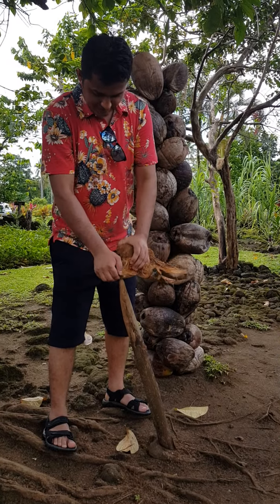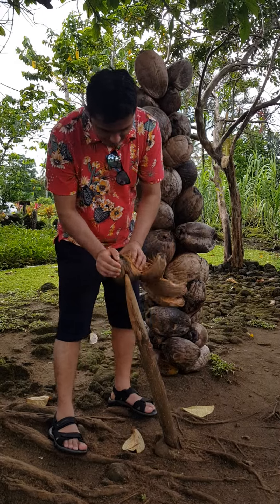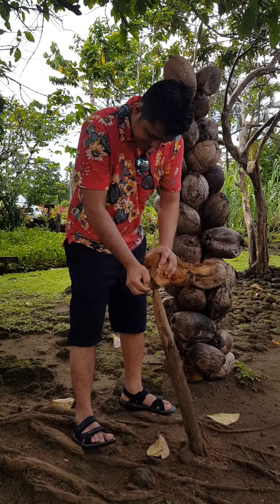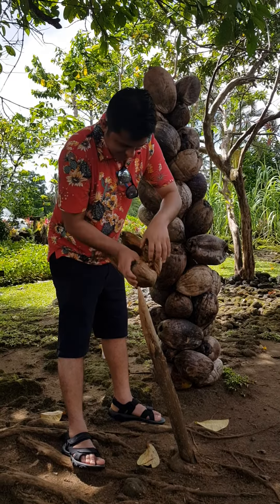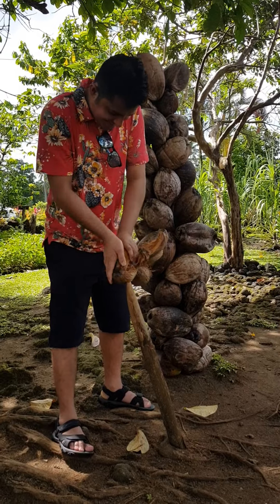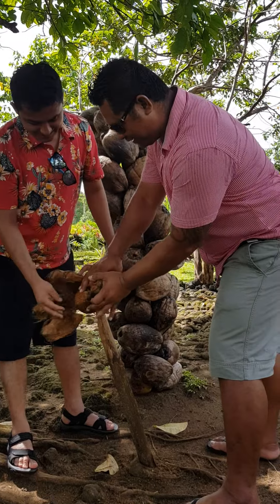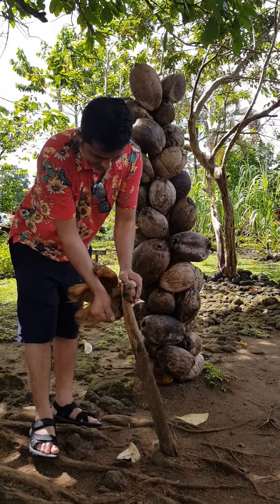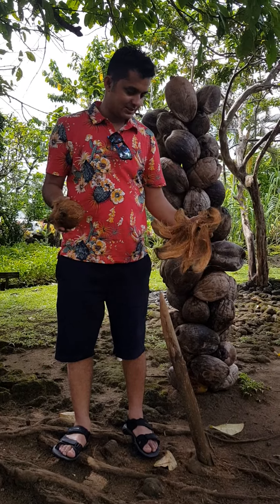Samoa holiday fun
we have visitied a country called Western Samoa.it is an island country in pacific ocean.